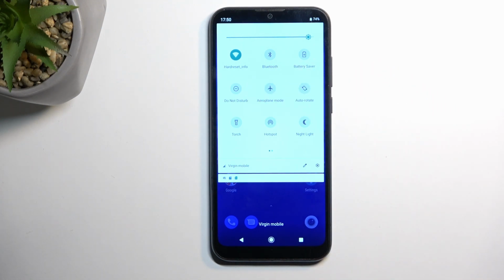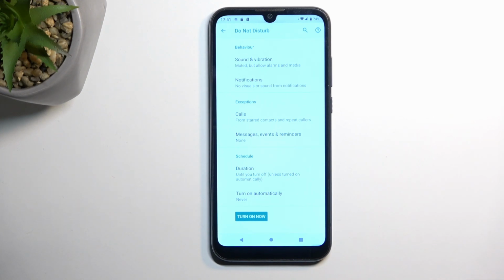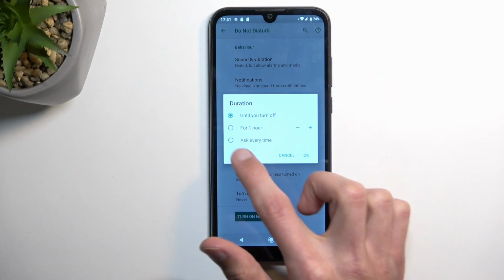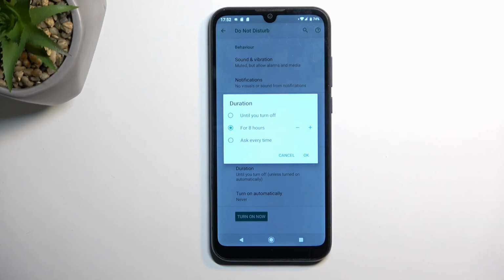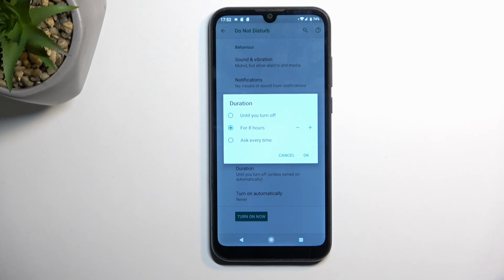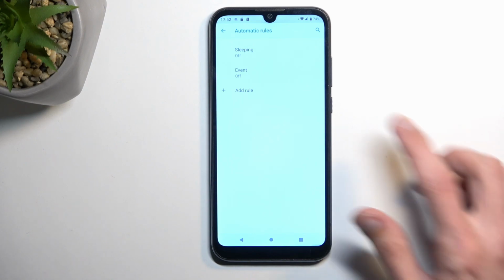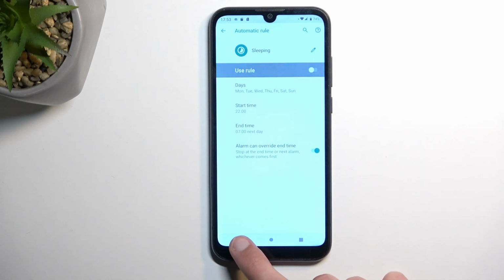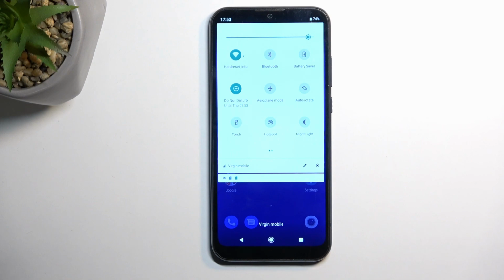How to Activate Do Not Disturb Mode on MOTOROLA Moto E6s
Find out more info about MOTOROLA Moto E6s:
Let's watch this tutorial if you want to activate Do Not Disturb Mode on MOTOROLA Moto E6s. Phone calls will go straight to your voicemail when this mode is enabled and also you won't receive any type of popups or other interruptions. Find out how to set up DND mode on MOTOROLA Moto E6s.